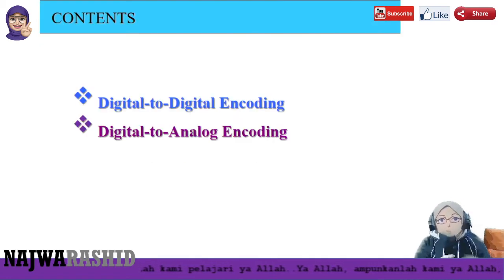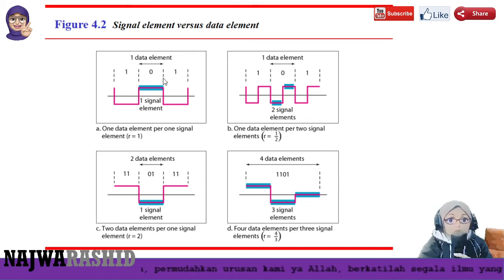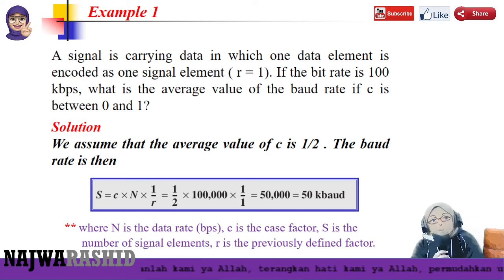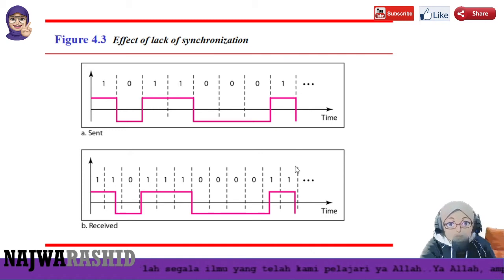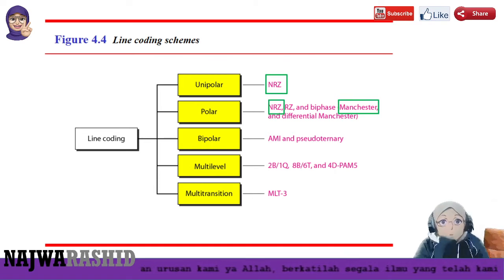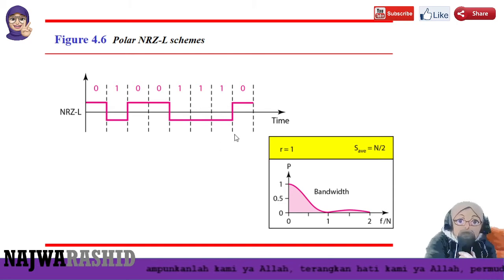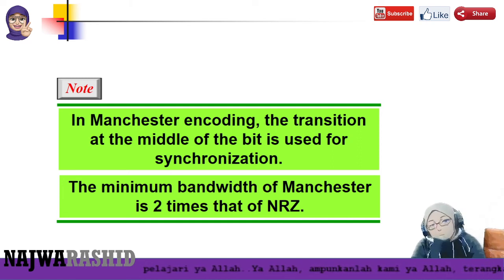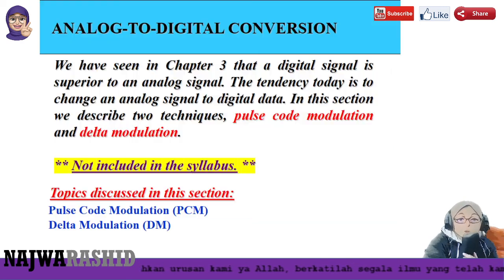Digital to Digital Coversion